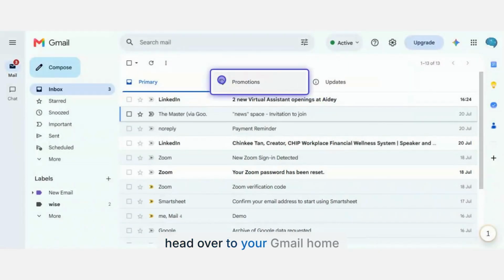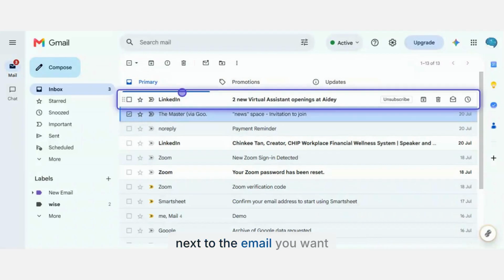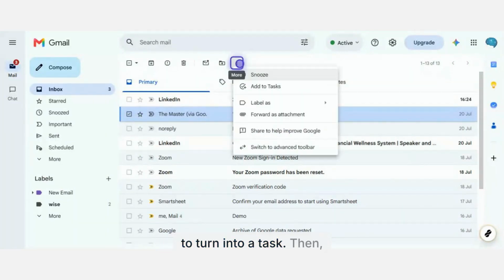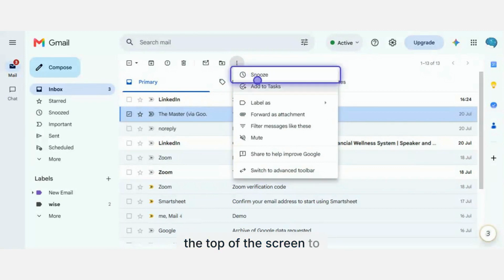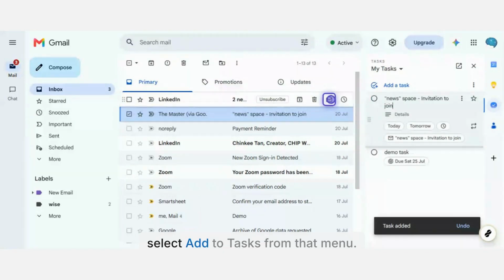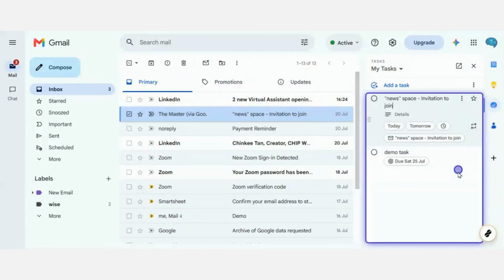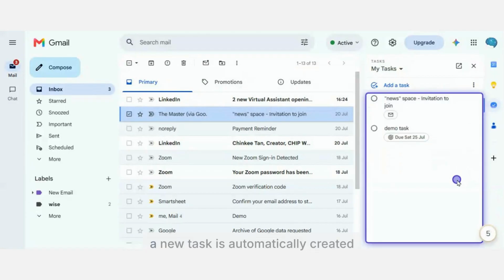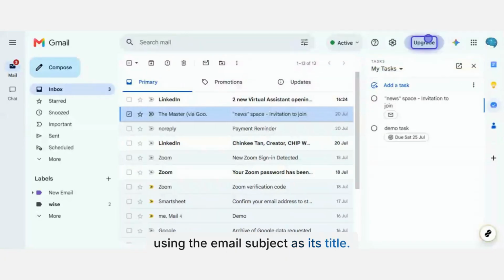How to Turn Emails Into Tasks in Gmail (Updated 2026)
In this video, we discuss how to turn emails into tasks in Gmail, a simple process that saves time and keeps your workflow organized. You'll learn the exact steps to add an email to your task list, including using the checkbox and the three-dot menu to create a task from any email. Whether you're looking to convert email to task or add email to tasks, this guide covers it all. We also demonstrate the Gmail tasks feature in action, showing how the task is automatically created with the email's subject. We'll do our best to answer or redo the video if needed.

00:00 Introduction
00:10 Add Email to Tasks Steps
00:49 Feedback and Closing